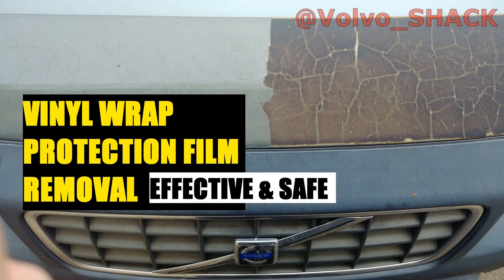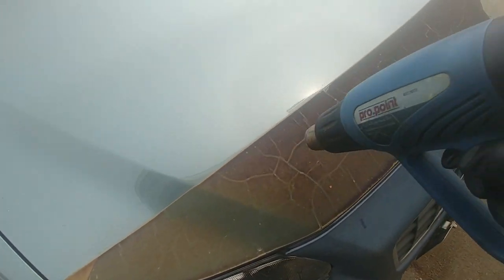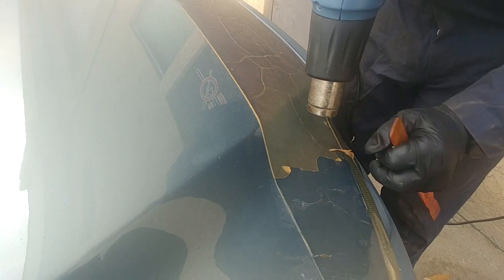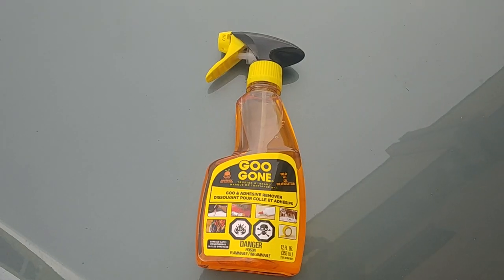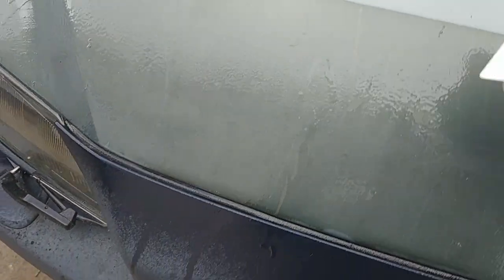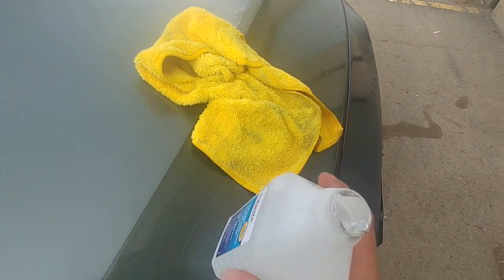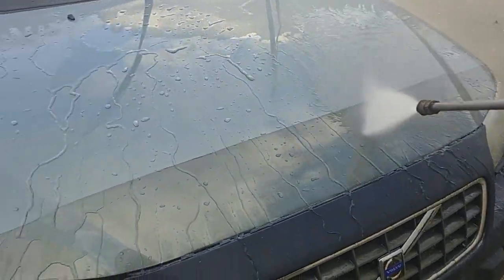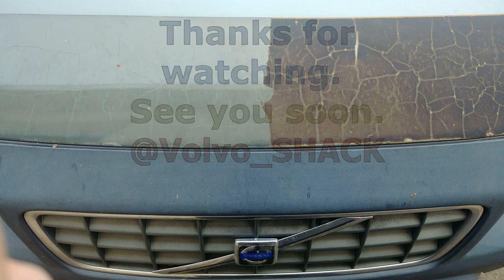HOW TO REMOVE OLD VINYL WRAP FROM YOUR CAR | VOLVO XC70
HOW TO REMOVE OLD VINYL WRAP FROM YOUR CAR | VOLVO XC70. Easy and very effective way how you can remove old vinyl wrap protector from your vehicle. We found this way fast and simple. Try it for yourself then tell how did it work.

 If you have any questions, ask at the comments below. Thanks)

"House"

PistonShack's Top Diagnostic Tools:
1. BlueDriver Bluetooth Pro OBDII Scan Tool
2. LAUNCH X431 V+ 4.0 Bi-Directional Full System Diagnostic Tool
3. Automotive Digital Oscilloscope Hantek 1008C
4. INNOVA 3410 Test Light/Circuit Tester
5. Fuse Socket Connector Kit
6. Fuse Socket Connector Kit, 1 Pack
7. POWER PROBE III Clamshell
8. Lisle 56810 Relay Test Jumper KIT
9. Lisle 69300 Master Relay Test Jump Set
10. Mini Heat Gun Electric 300W

GoPro HERO8 Black
GoPro Rechargeable Battery (HERO8 Black)
Screen Protector for GoPro Hero 8 Black